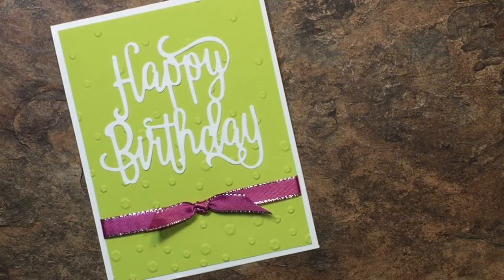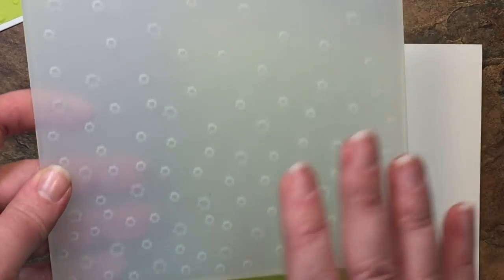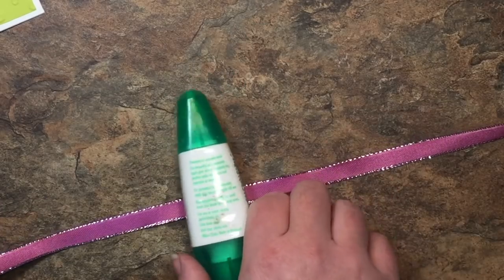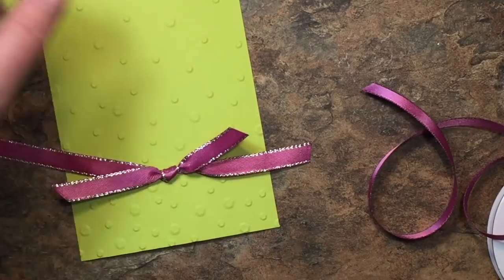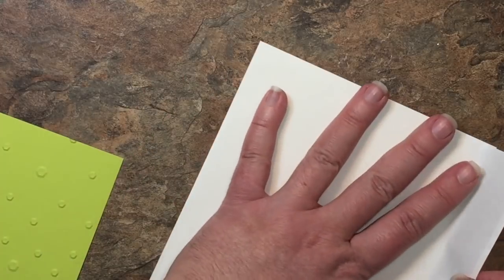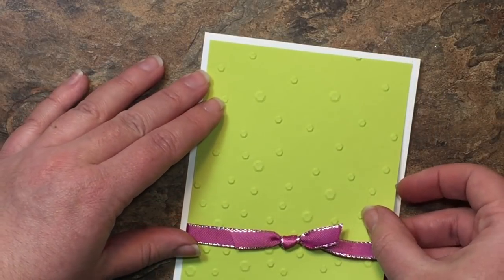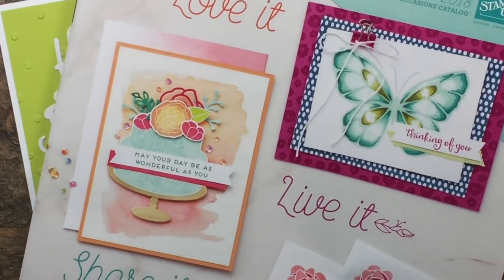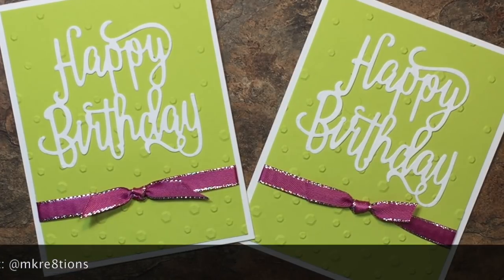Happy Birthday Card with NEW Products Sneak Peek! - Stampin' Up! - Melissa's Kre8tions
Melissa Tennison
Melissa's Kre8tions